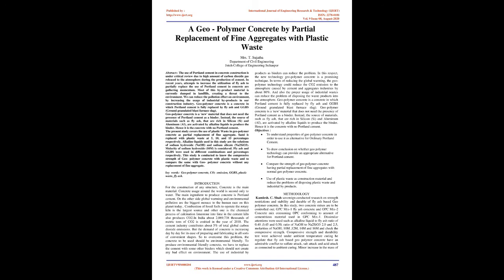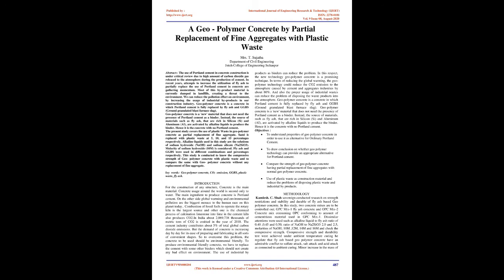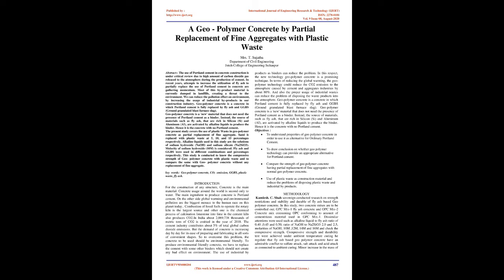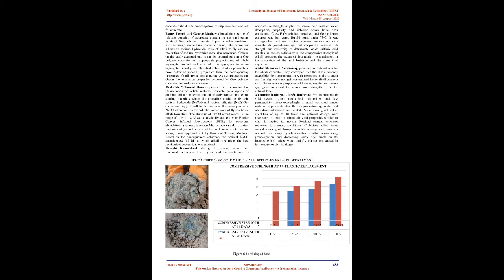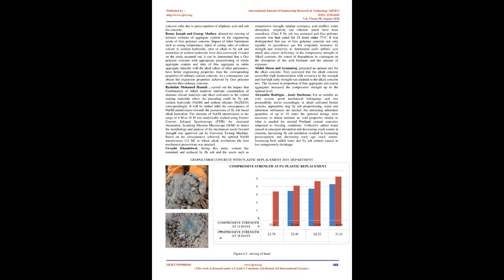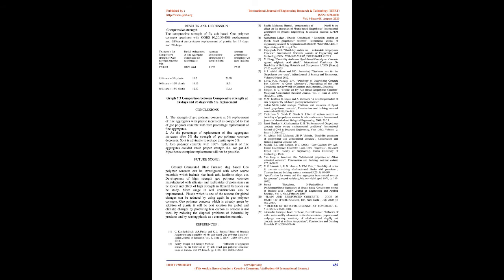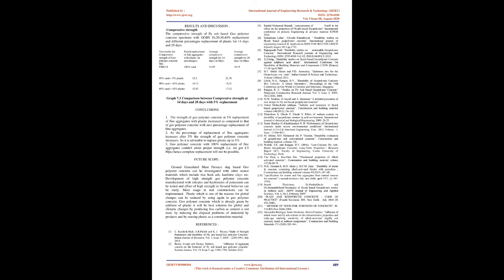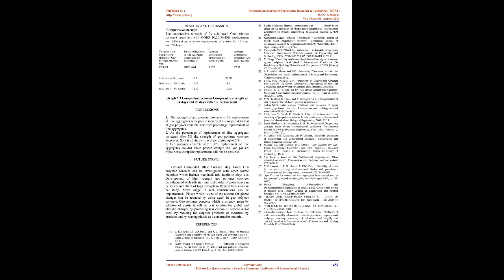A Geo – Polymer Concrete by Partial Replacement of Fine Aggregates with Plastic Waste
T. Sujatha

The use of Portland cement in concrete construction is under critical review due to high amount of carbon dioxide gas released to the atmosphere during the production of cement. In recent years, attempts to increase the utilization of fly ash to partially replace the use of Portland cement in concrete are gathering momentum. Most of this by-product material is currently dumped in landfills, creating a threat to the environment. We can reduce the pollution effect on environment, by increasing the usage of industrial by-products in our construction industry. Geo-polymer concrete is a concrete in which Portland cement is fully replaced by fly ash and GGBS (Ground granulated blast furnace slag).

Geo-polymer concrete is a 'new' material that does not need the presence of Portland cement as a binder. Instead, the source of materials such as fly ash, that are rich in Silicon (Si) and Aluminum (AI), are activated by alkaline liquids to produce the binder. Hence it is the concrete with no Portland cement.

The present study covers the use of plastic Waste in geo-polymer concrete as partial replacement of fine aggregate. Sand is replaced with plastic waste at 5, 10, and 15 percentages respectively. Alkaline liquids used in this study are the solutions of sodium hydroxide (NaOH) and sodium silicate (Na2SiO3). Molarity of sodium hydroxide (10M) is considered. Fly ash and GGBS were used in different combinations and percentages respectively. This study is conducted to know the compressive strength of Geo- polymer concrete with plastic waste and to compare the same with Geo- polymer concrete without any replacement of fine aggregate.